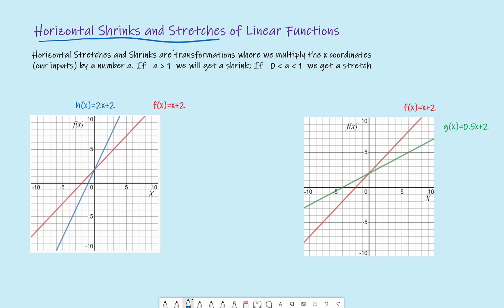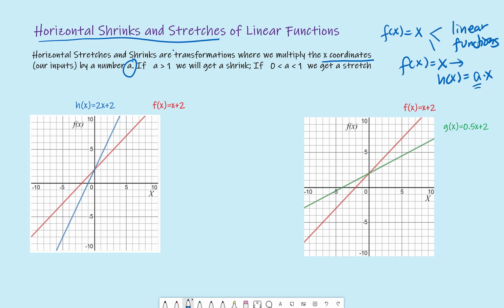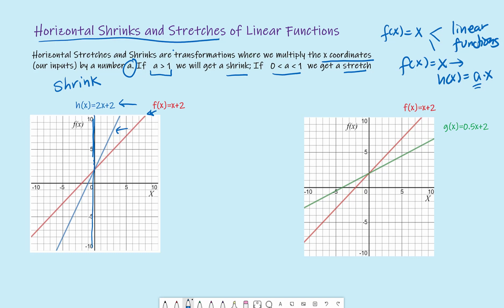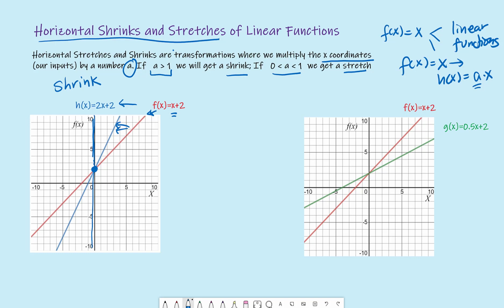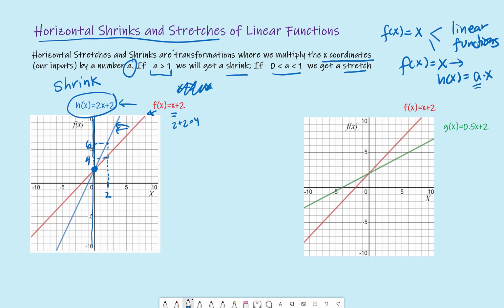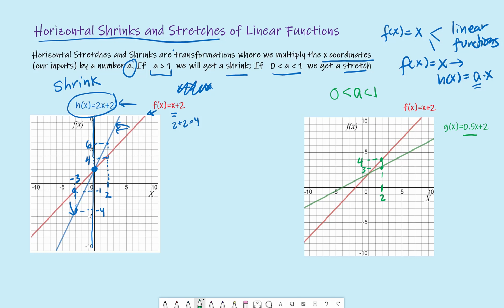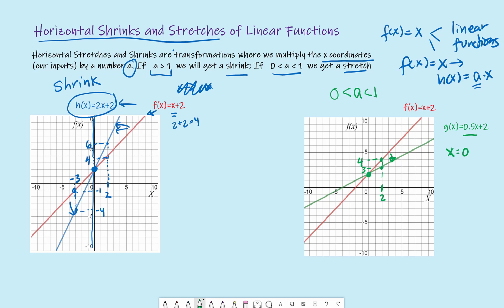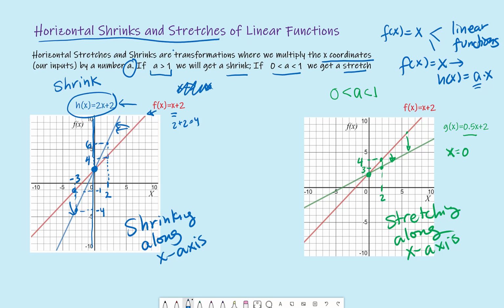Horizontal Shrink and Stretch Transformations of Linear Functions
Shrinks and stretches along x-axis